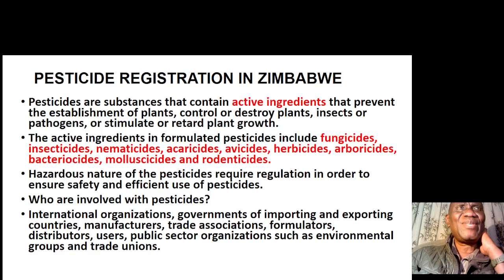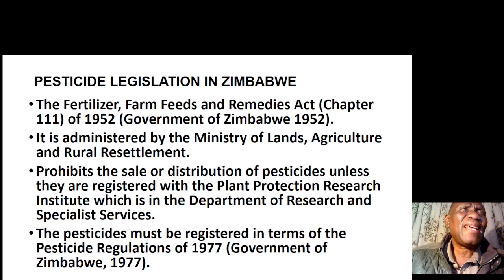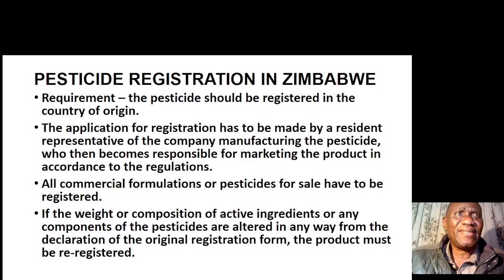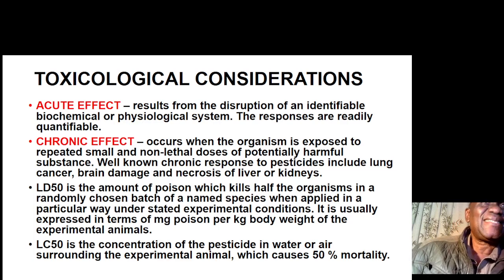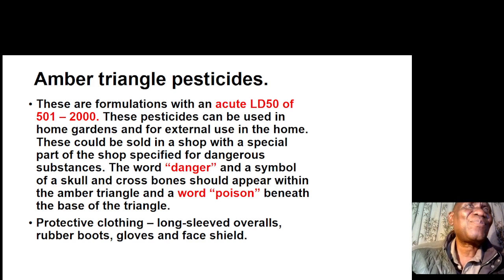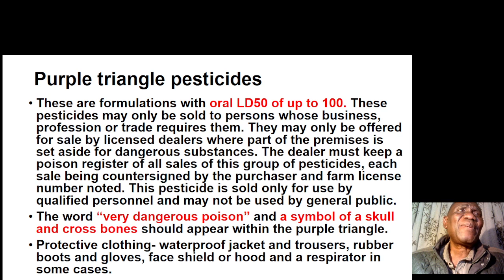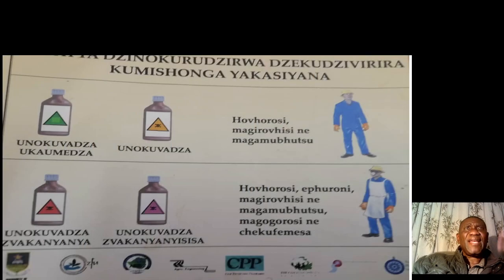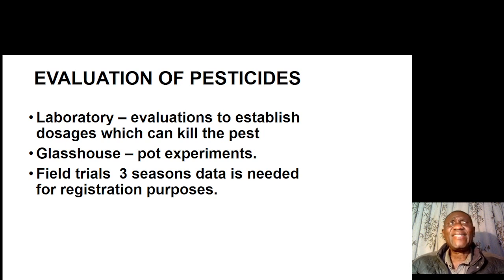Pesticide Registration and Safety, Dr. Stanford Mabasa, PPST, University of Zimbabwe.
This video is about pesticide registration and safety in Zimbabwe.